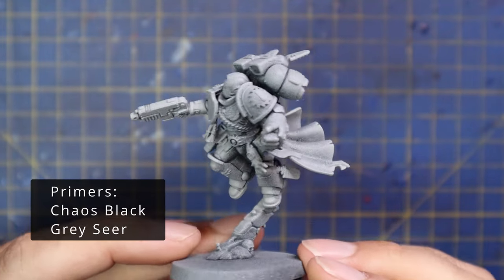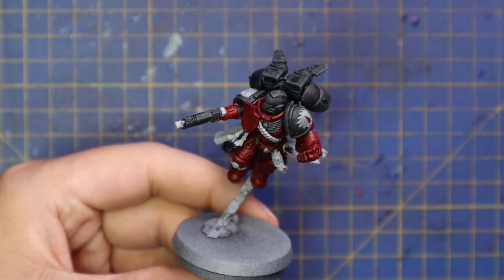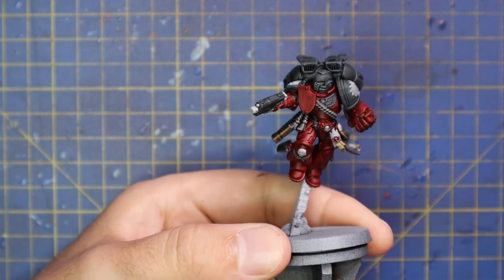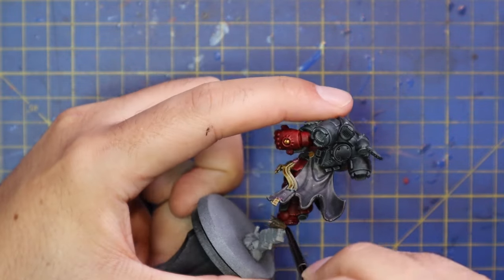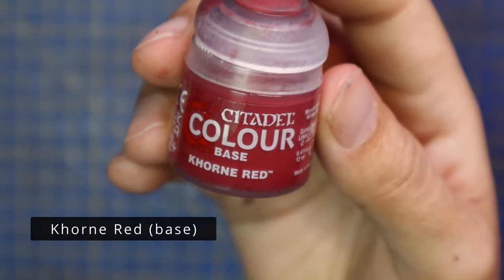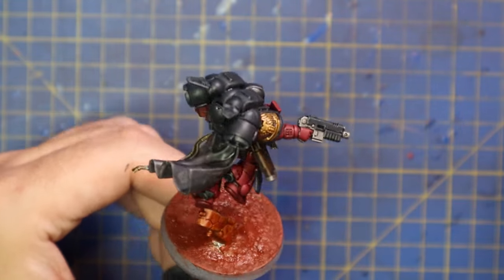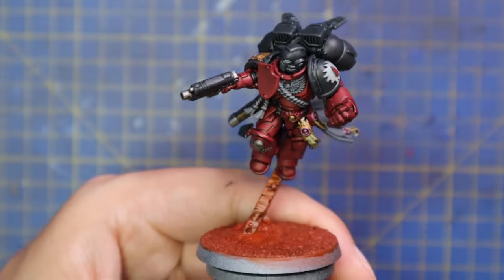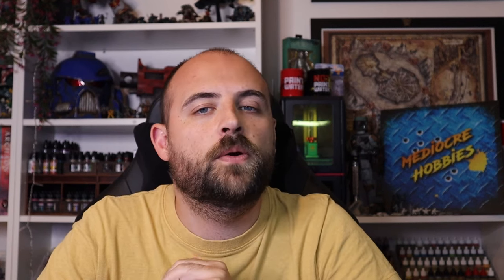Paint the new Captain with Jump Pack for Warhammer 40k!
The new Space Marines are now on preorder and thanks to @officialwarhammer I have some tutorials on the way! I tackled the Jump Pack Captain first, because I think we've all been waiting long enough for this model! To tie in with all my Flesh Tearers from Leviathan and Indomitus, I continued my very easy scheme, but you can easily sub in any of my countless schemes on the channel! It's a very simple model to paint, don't let the jump pack put you off!

Here's the basing scheme I used on this model too, I now use AK Terrain Fire Land instead of Martian Ironcrust(it's way cheaper!)

You can check out my awesome sponsor and support Irish right here!

Weathering powder :
My favourite paint racks!

Wet Palettes!

code: L9IWOHEACODYEI20